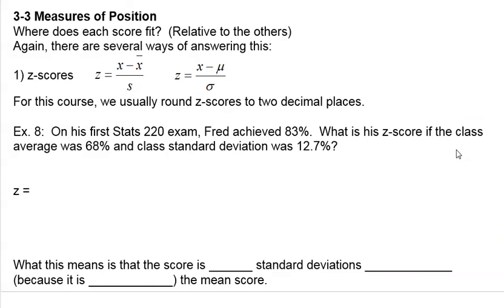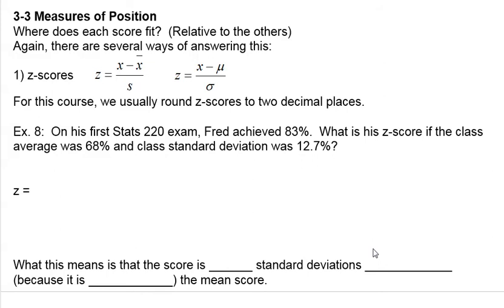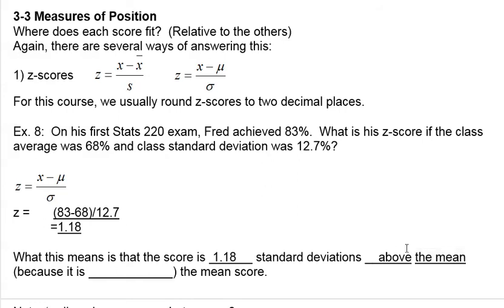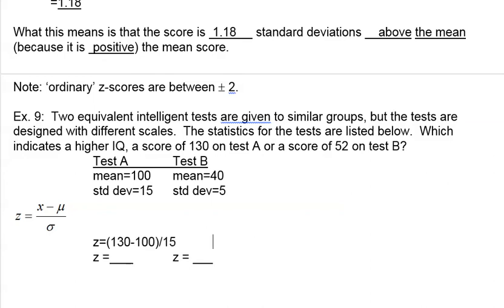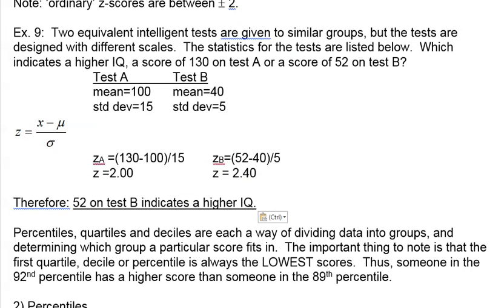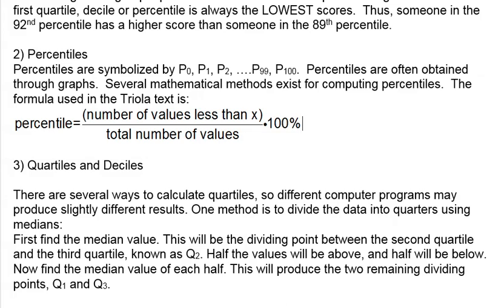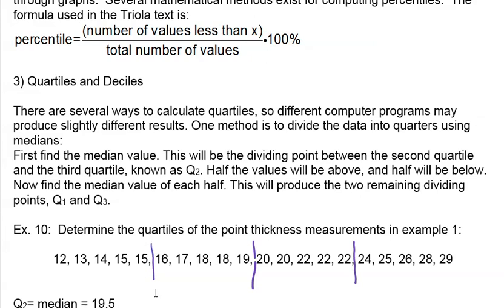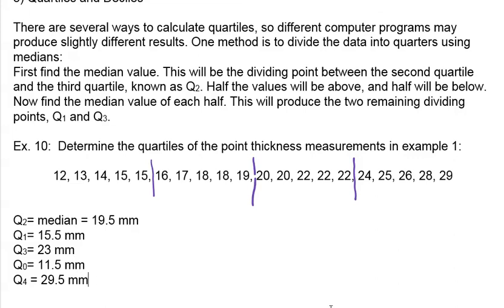Measures of position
Statistics lesson on z-scores, (percentile), and quartiles